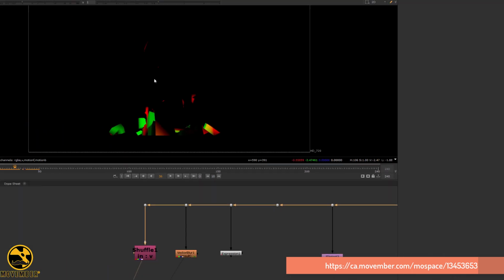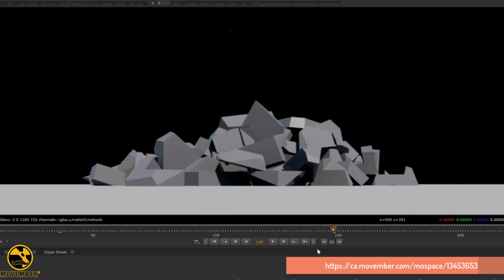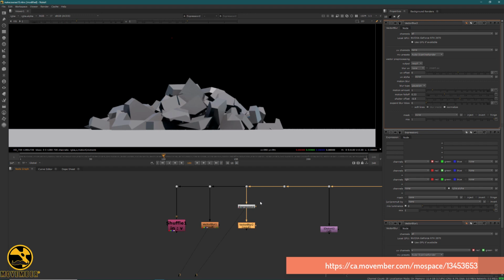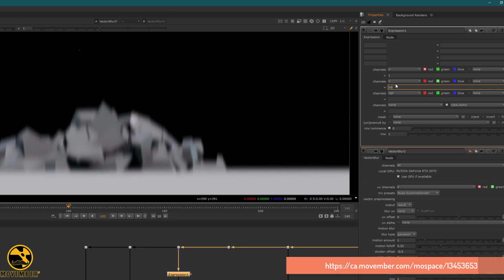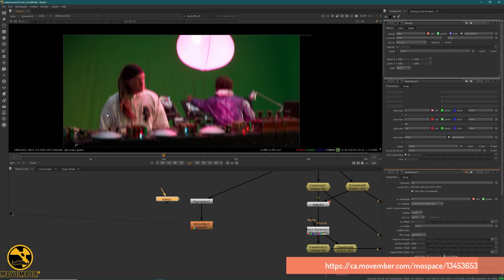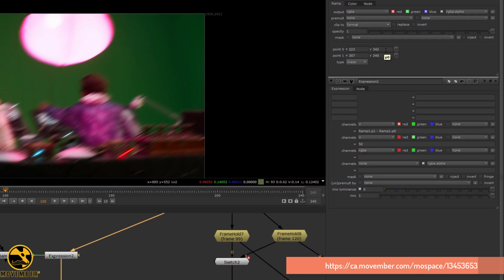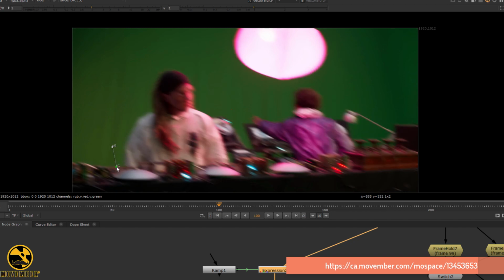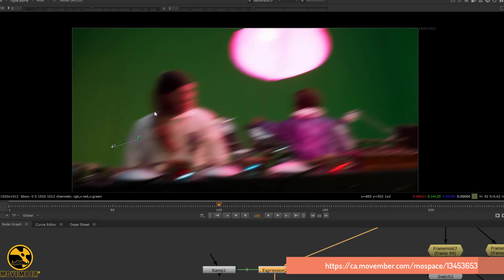Movember Nuke trick 28 : Vector blur / Vector Generator trick part 01